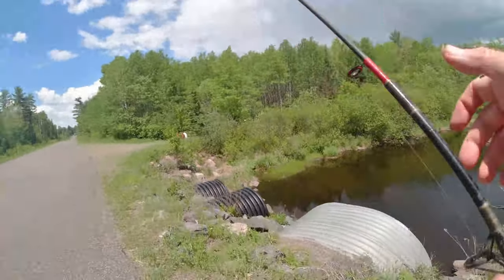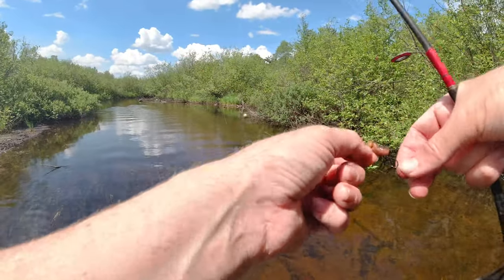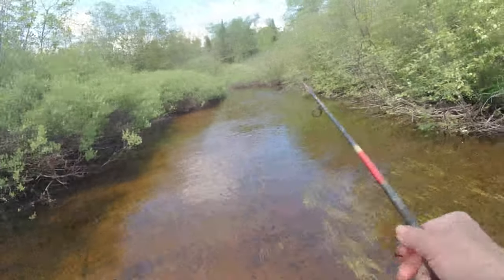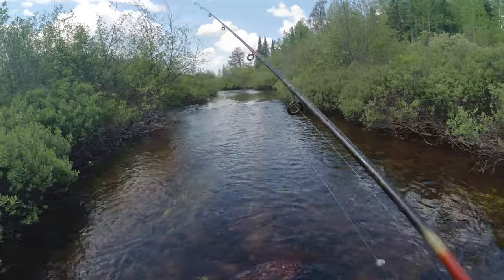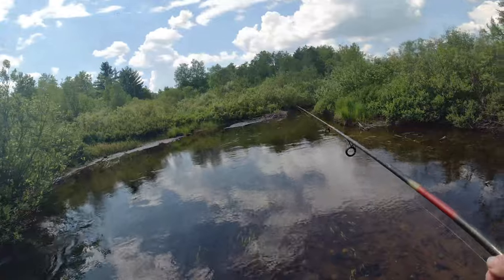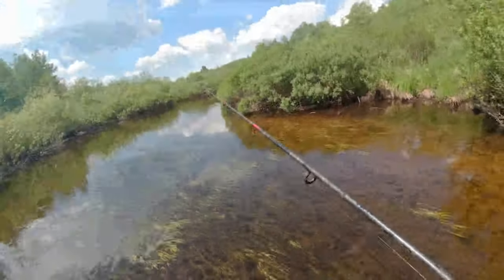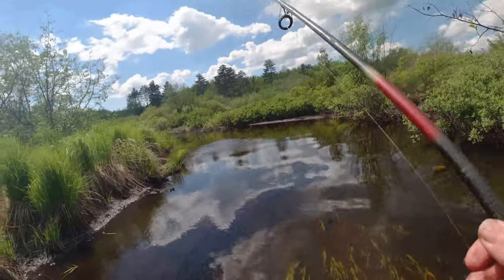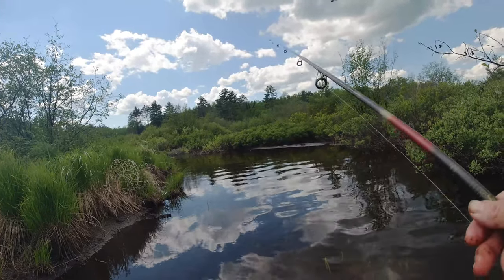Trout Fishing, Cable Wisconsin